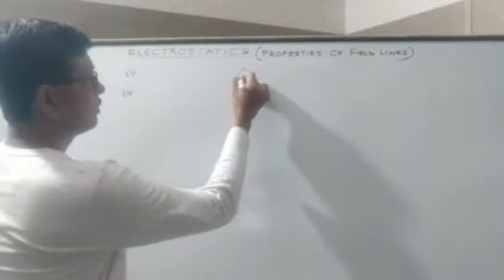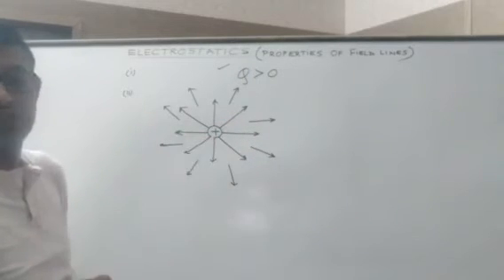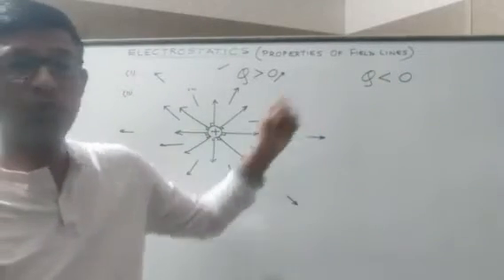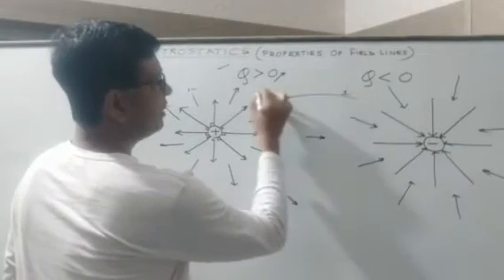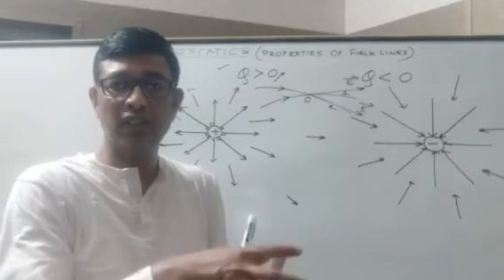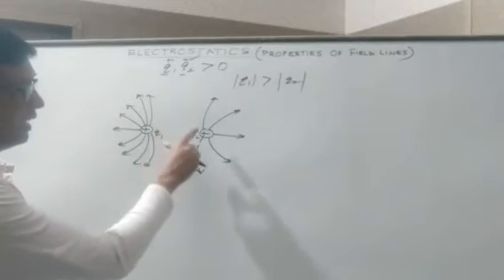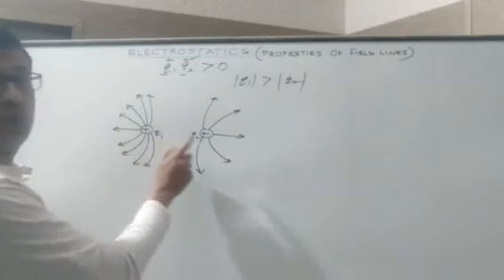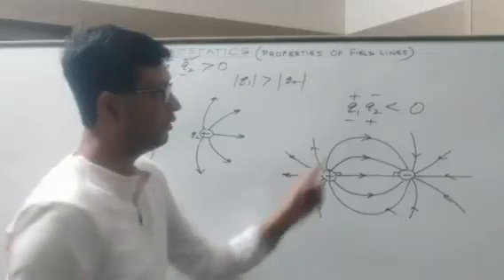Physicsforclass12 (ElectrostaticsE11) -Electric field lines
Field lines and it's properties